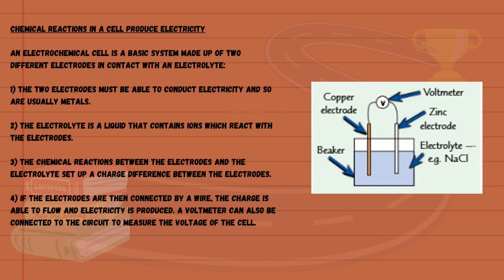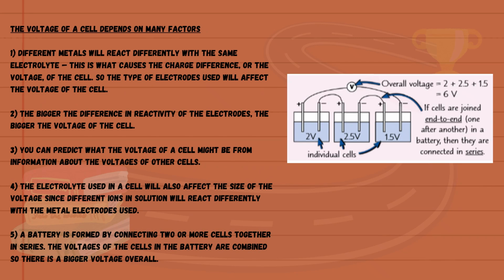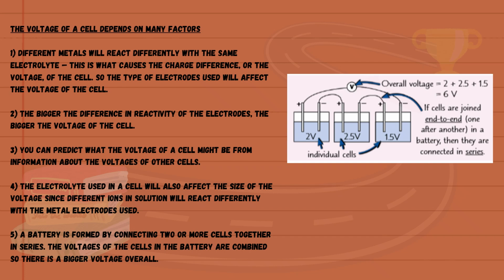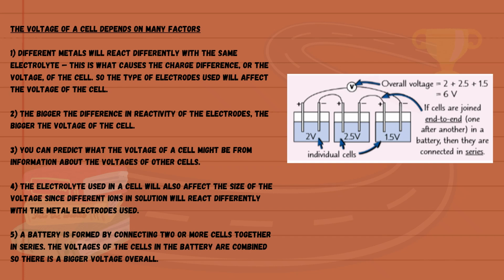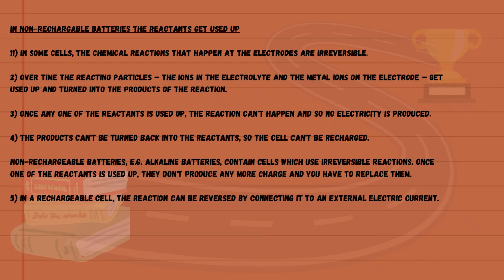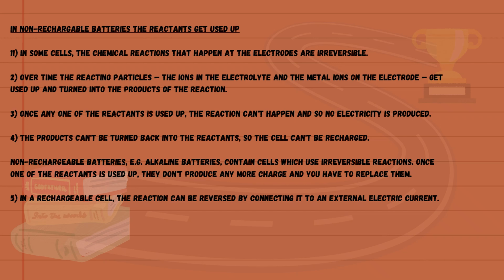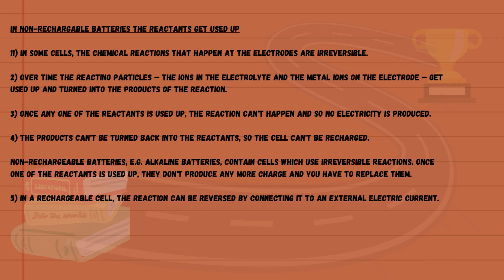GCSE Chemistry - Cells and Batteries | SMARTPATHTUTORING Physics